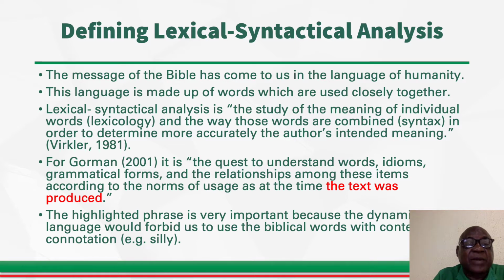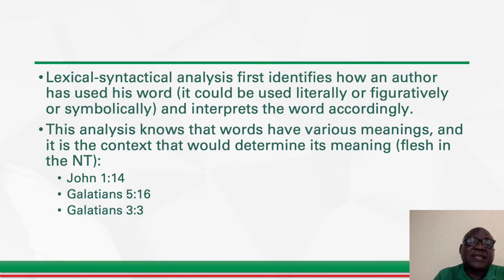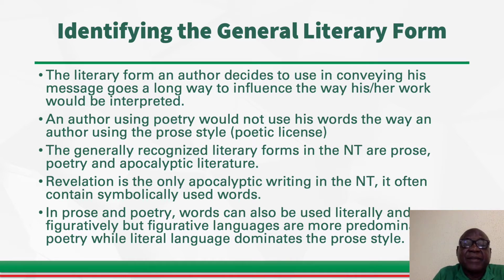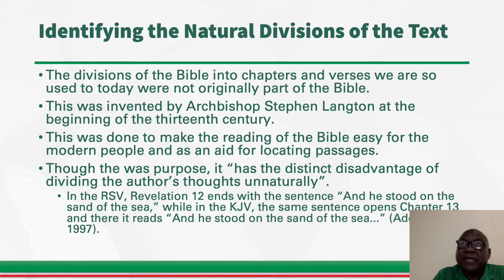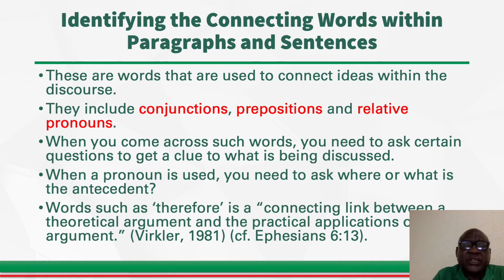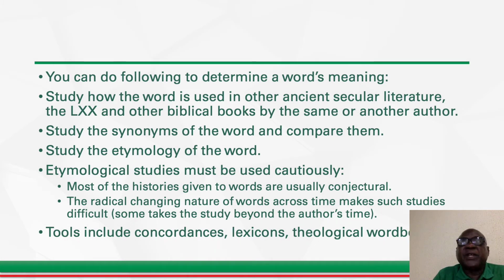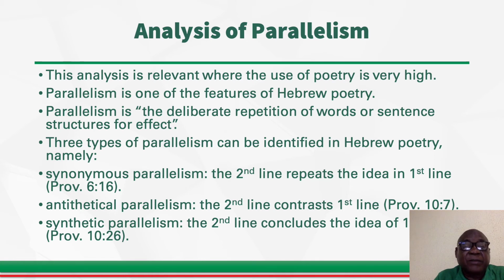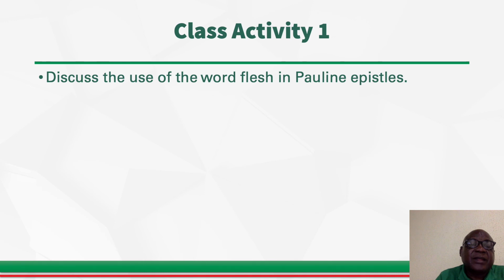Lexical Syntactical Analysis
This session deals with the lexical and syntactical of biblical passages.